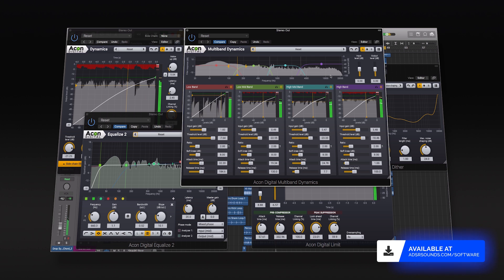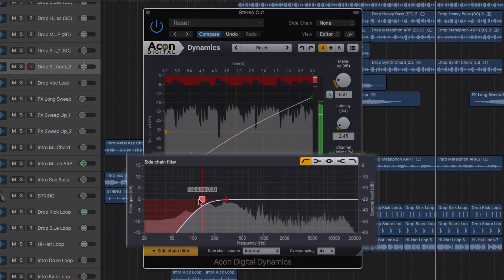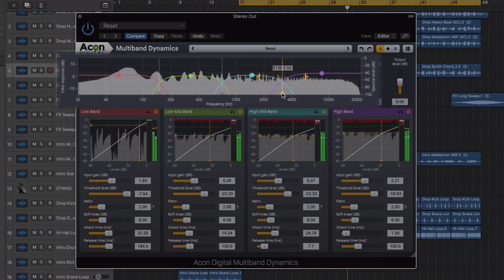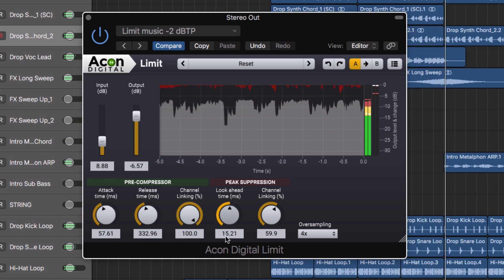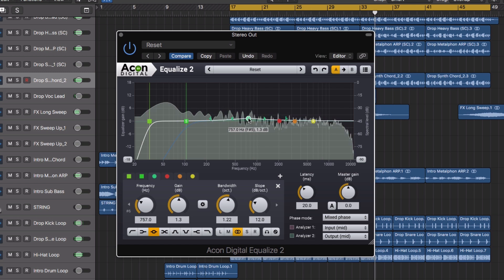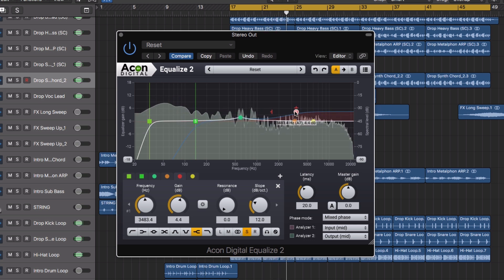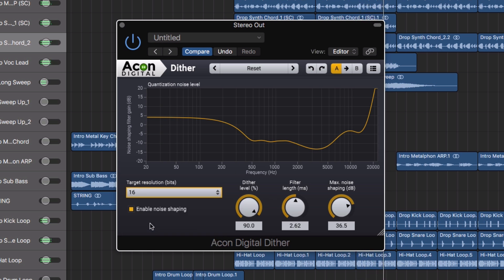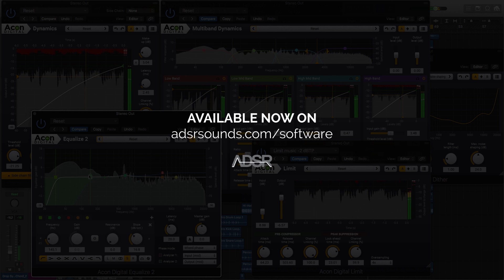Mastering Suite by Acon Digital - Five Processing & Mastering Tools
Acon Digital has released a new Mastering Suite consisting of five plug-ins for audio mastering based on processing tools from their flagship audio editor Acoustica Premium Edition. The plug-ins were designed for maximum signal transparency and an intuitive workflow.

-- ADSR --